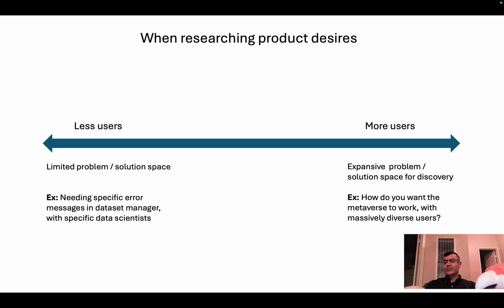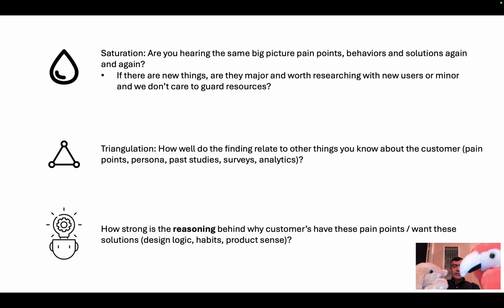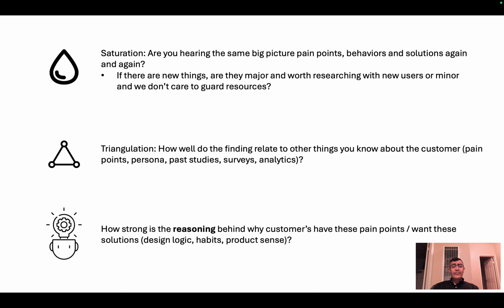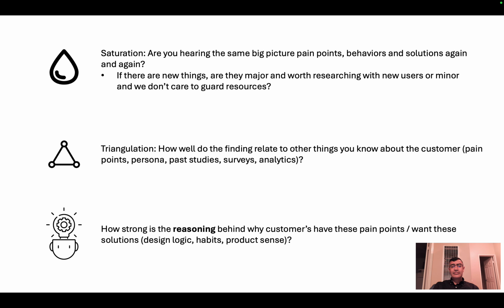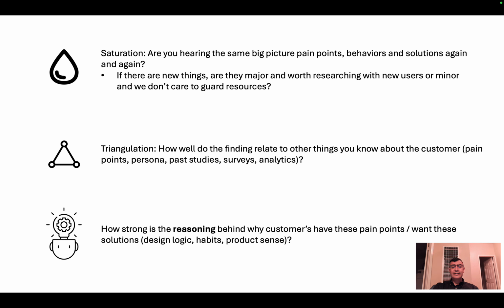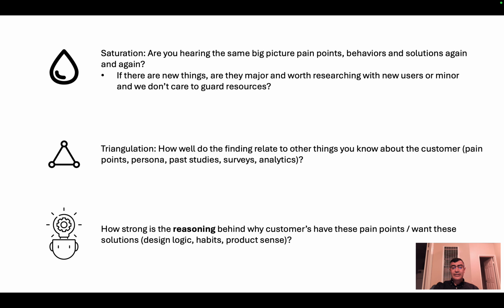Foundational Study Small Sample Factors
Factors to consider when selecting a sample for small sample size qualitative product desires interview studies.

Here are some cog sci channels/courses/online meetups I made in case you're interested in any of them:
Cog Sci Youtube channel:
Cat Dog AI UX course (I’ll give you a coupon to take for free if interested):